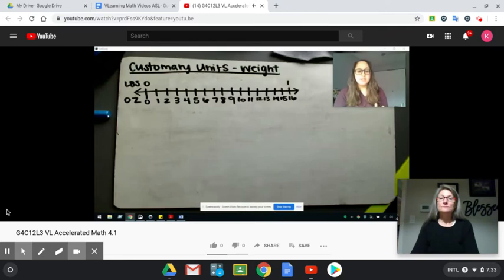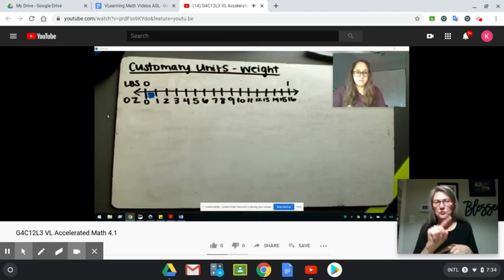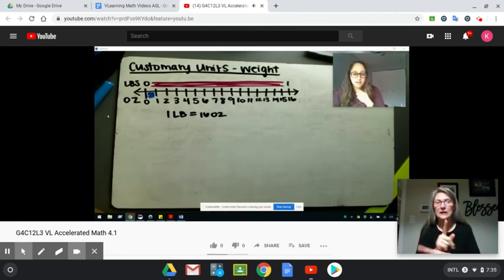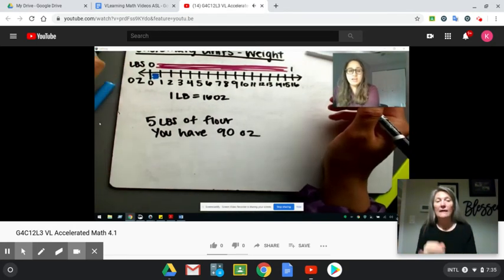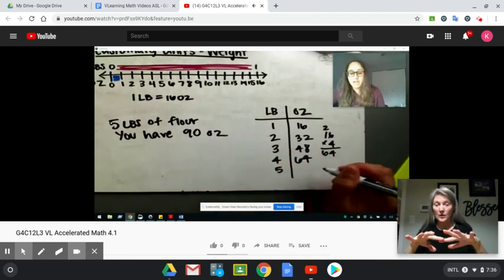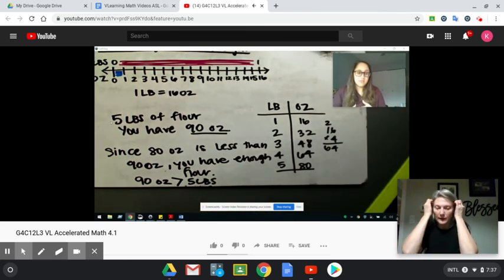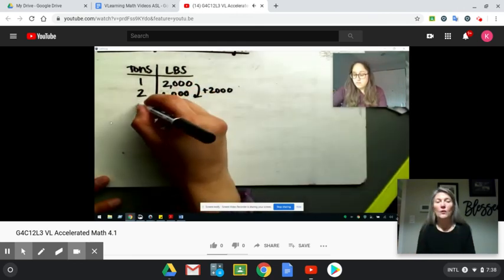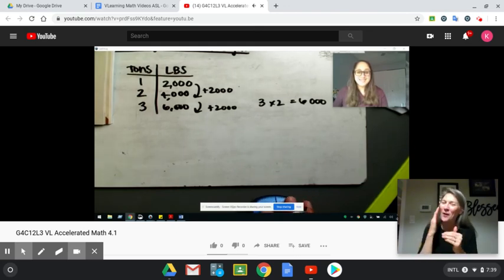G4C12L3 Math Accel-ASL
G4C12L3 MathAccel-ASL